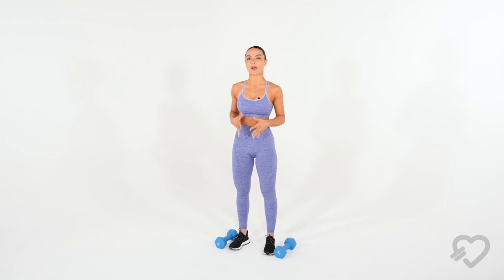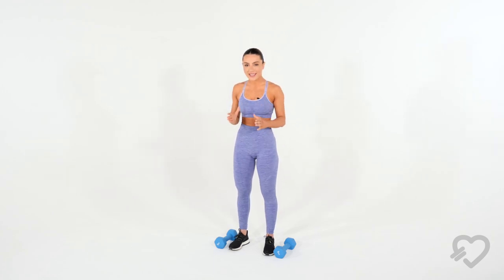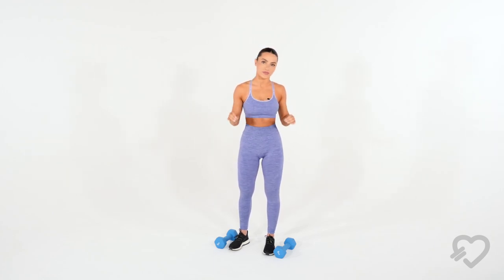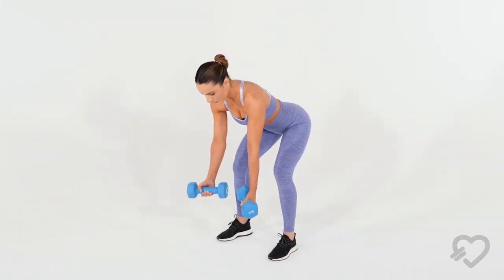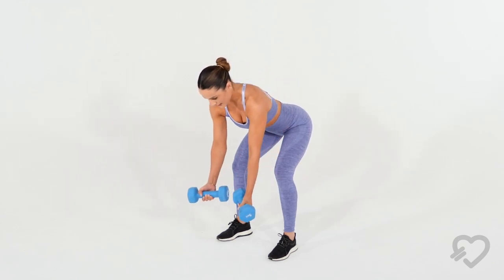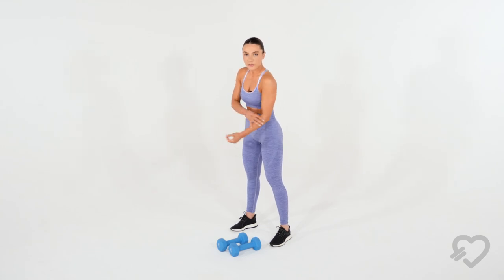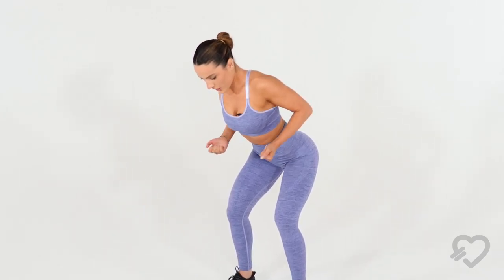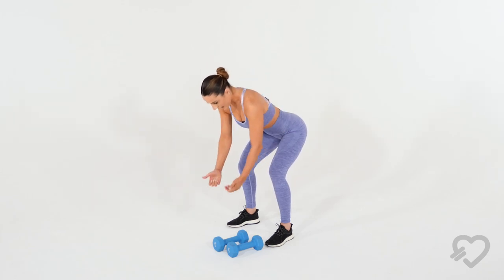How To Bent Over Row With Krissy Cela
How to perform a Bent Over Row

This exercise will target your back, core and biceps.